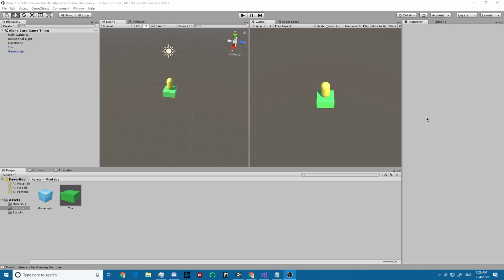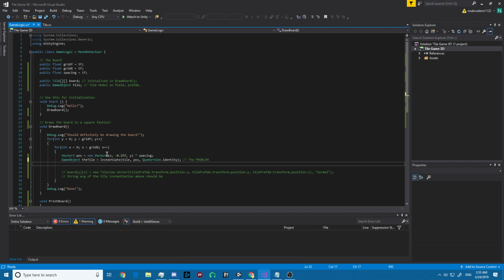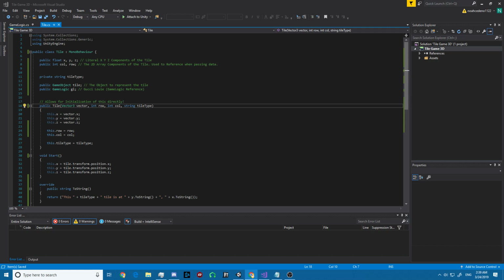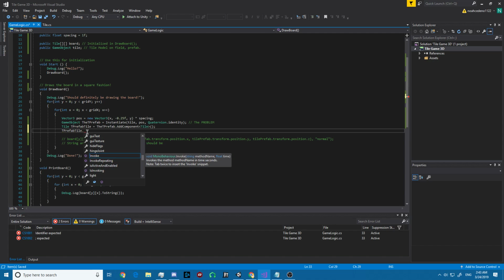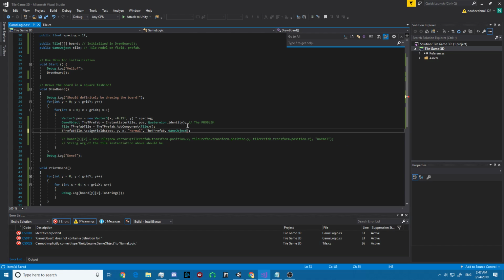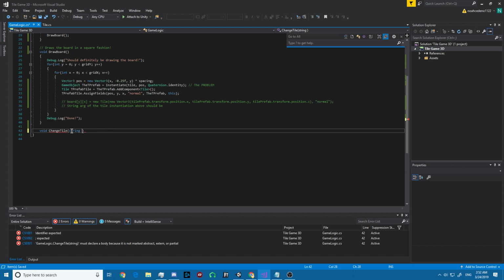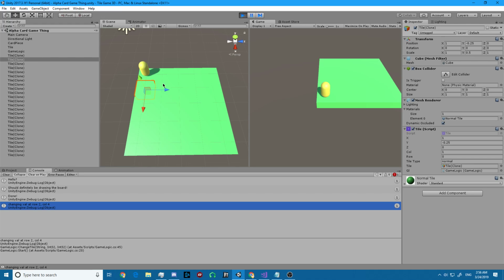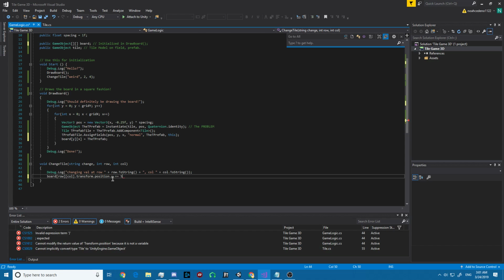Card Game 3D | HUGE Problem Solving Session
I ran into a HUGE problem, but decided to document me working the problem out, and deriving solutions. Much fun was had!